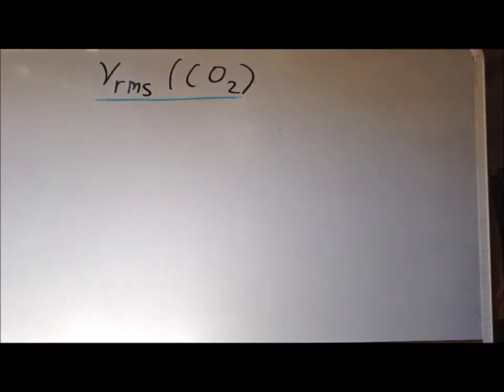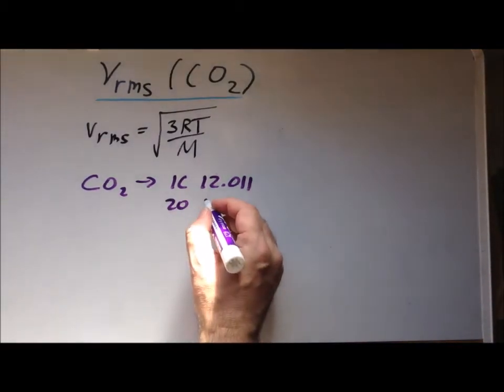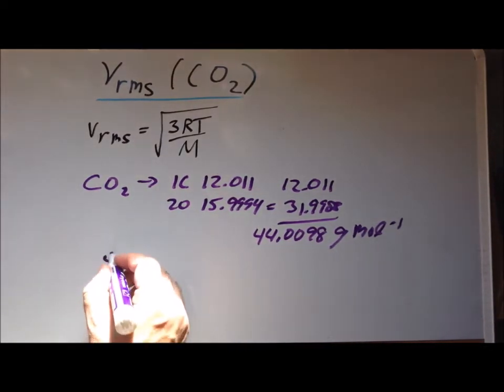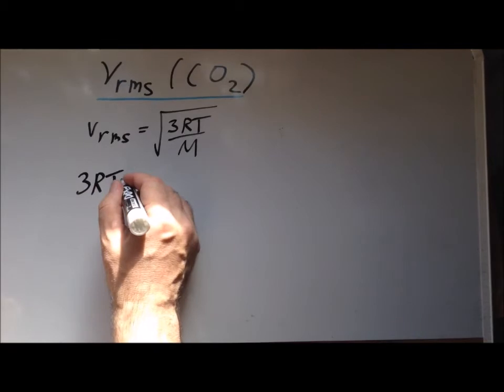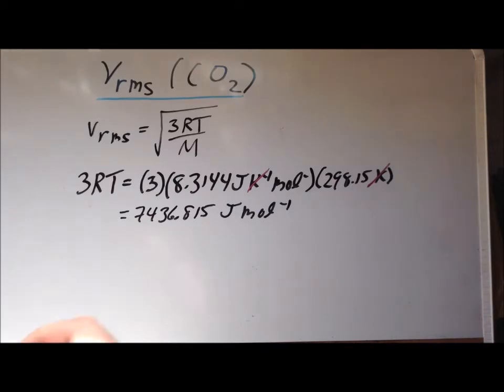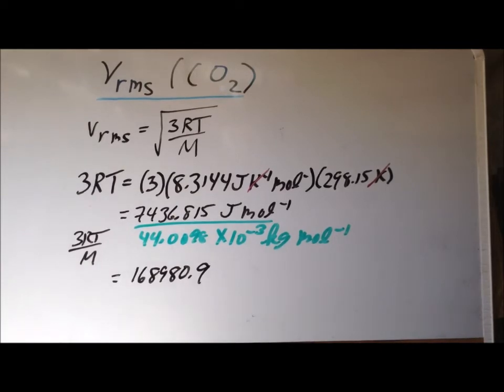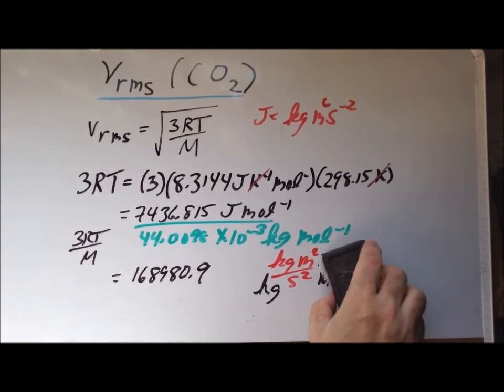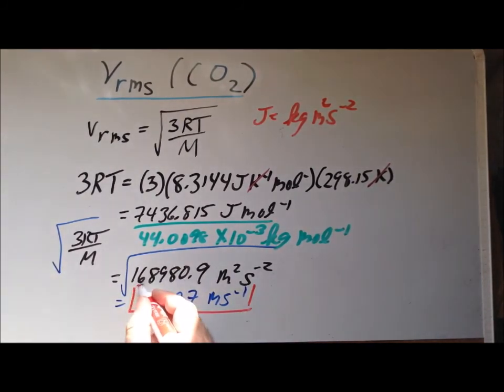Root mean square velocity of CO₂ problem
00:07   Root mean square velocity (rms)
00:46   Molar mass (M) of carbon diocide (CO₂)
01:53   Convert M from g / mol to kg / mol
02:12   Convert temperature (T) from Celsius to Kelvin (K)
02:25   Gas constant R in  convenient units
02:46   Substitutions into formula
04:38   Use fact that joule (J) = 1kg m / s²

Calculation of the root mean square (rms) velocity of carbon dioxide (CO₂) molecules at room temperature.